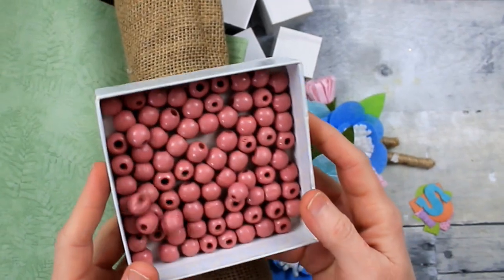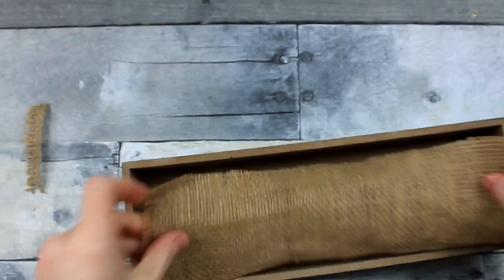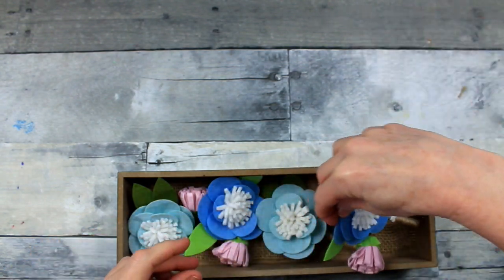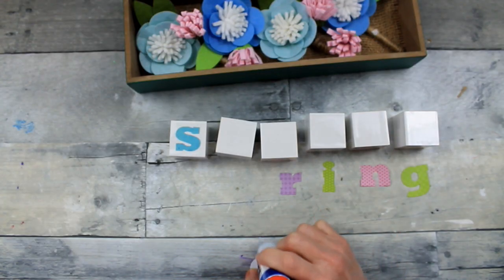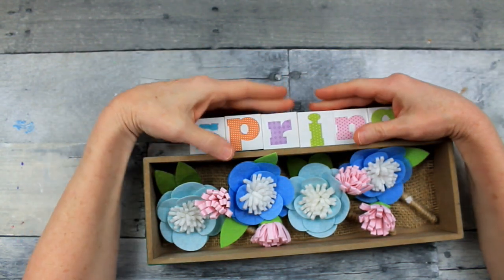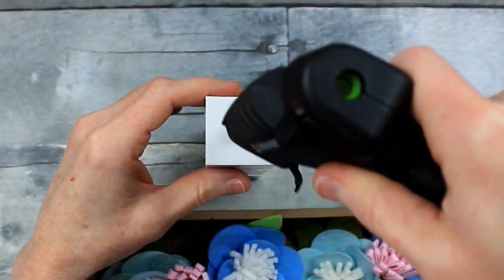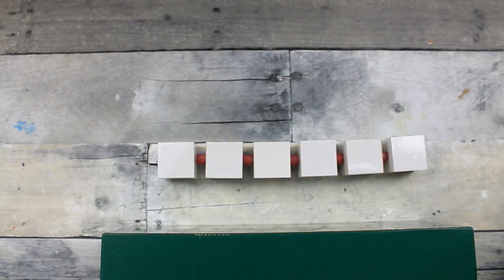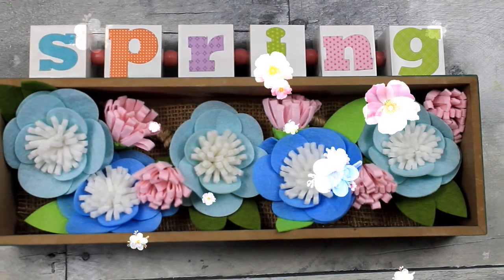Easy Floral Spring DIY - Simple Flower Box - Spring DIYs and Crafts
Here is an easy floral spring DIY simple flower box that is so simple to make. You can use items you already have, or pick something similar up from the dollar tree or thrift store. This channel focuses on budget friendly decor DIYs and crafts and I am happy to add this little idea to my Spring DIYs and Crafts series.

Thanks!